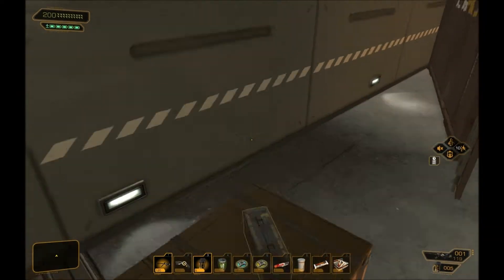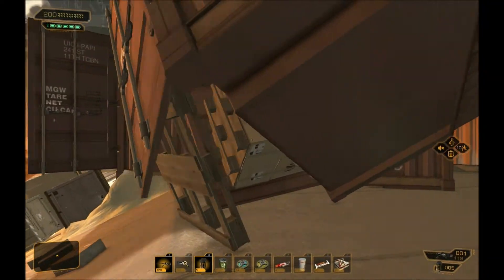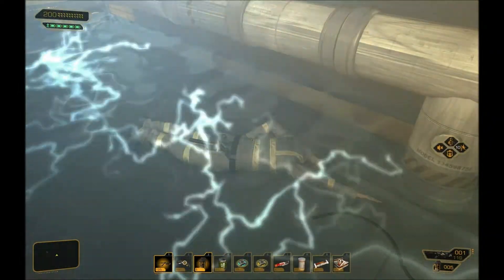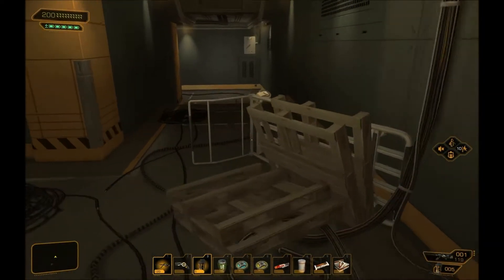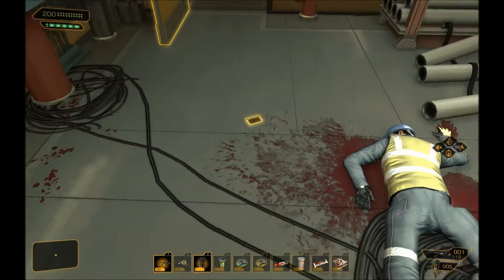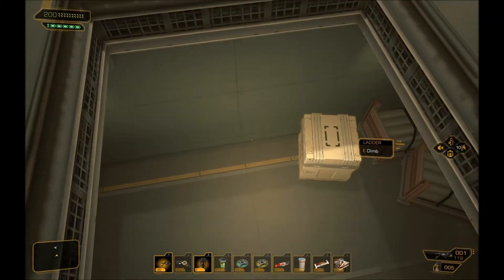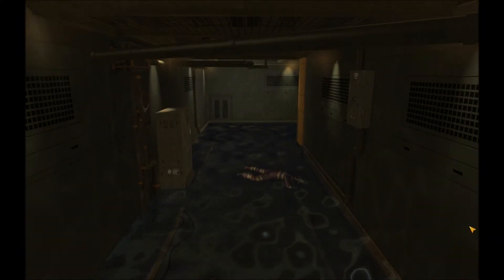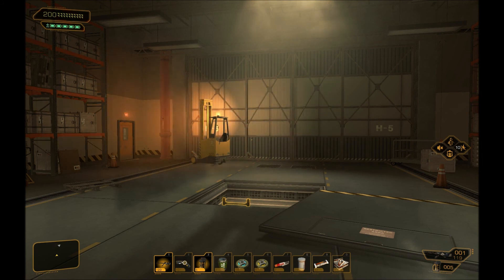Josiah Plays! - Deus Ex: Human Revolution - [Blind] - [1080p] - Part 341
Welcome to my seventh Let's Play series, in which I'll be playing and commentating on the hybrid action role-playing game, first-person and third-person shooter, and stealth game Deus Ex: Human Revolution, by Eidos Montreal.  This will be a full, uncut, blind playthrough, on the "Give Me A Challenge" (medium) difficulty setting.

I'm playing with all graphics settings maxed out, at 1680x1050 resolution, and the videos are encoded/uploaded at 1080p quality.  Fraps was used for all recording, and Windows Live Movie Maker to make the final videos for uploading.